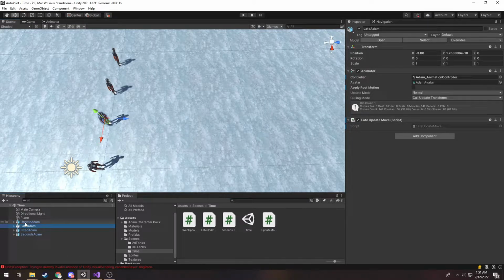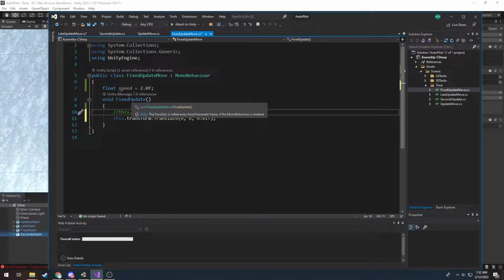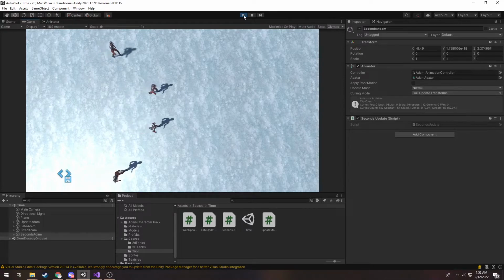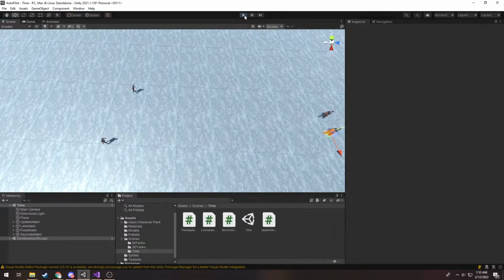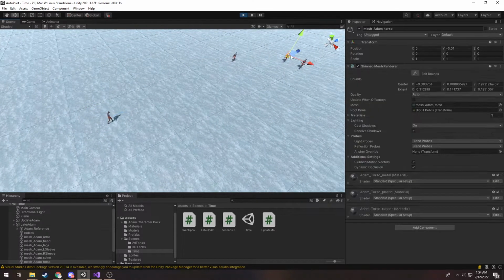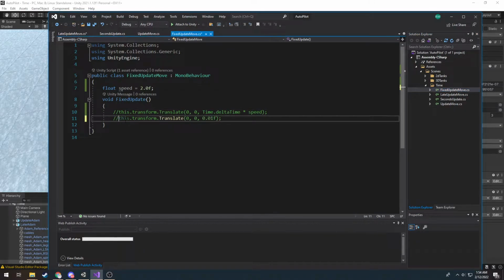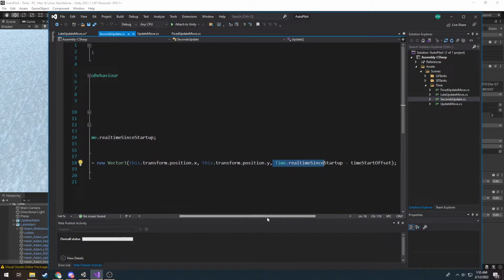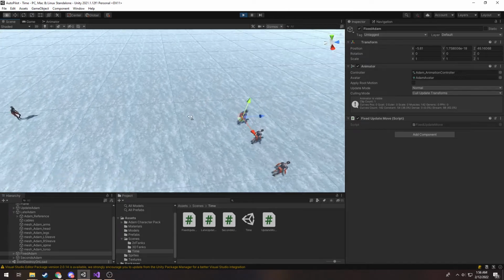Unity update examples